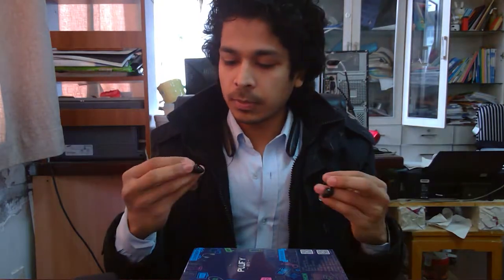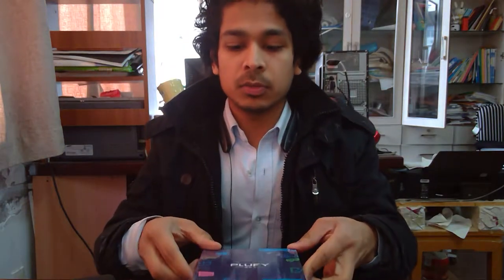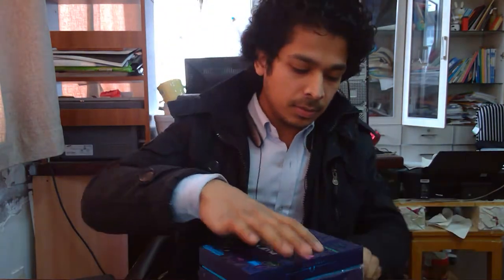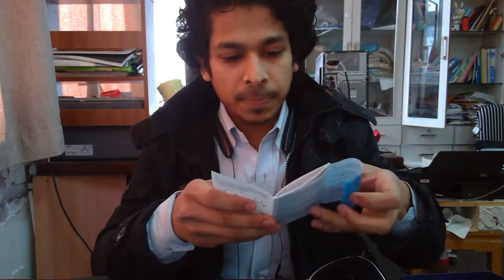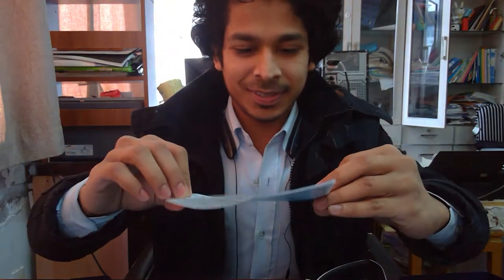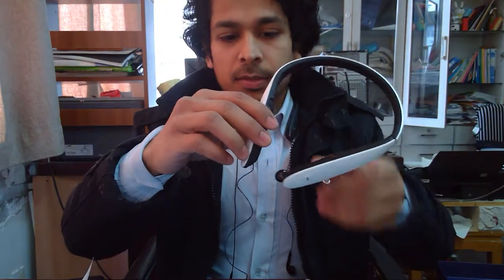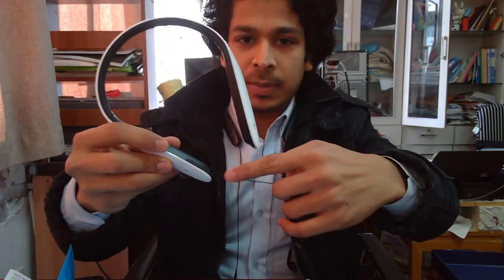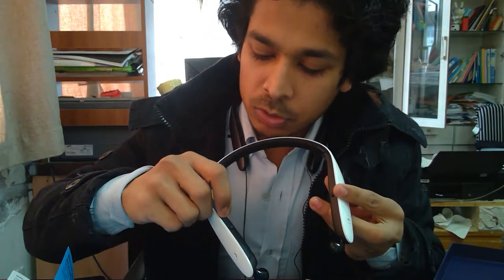Amazing Bluetooth Earphone : PLUFY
One of the great Bluetooth Earphone I have used. Specially the battery backup is really good. It says 12 hrs of music but I have used it for over couple of  days as you don't listen to music all the time.
        I bought it in china but I guess it is available in different countries. Do give it a try.